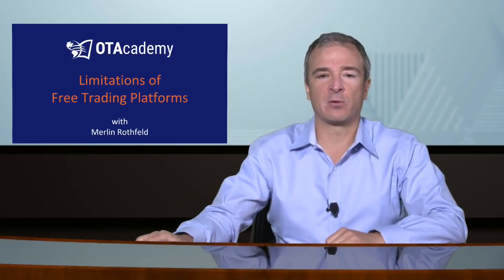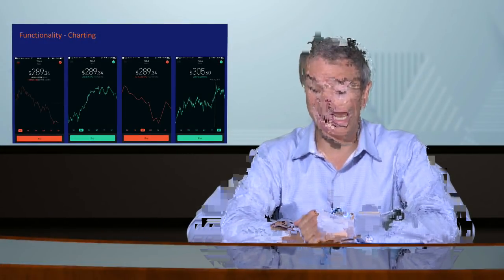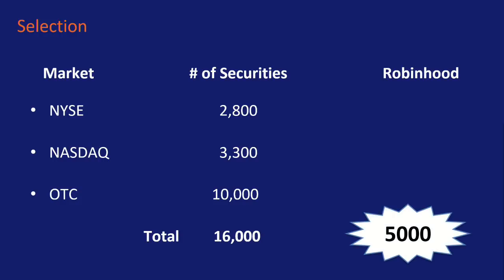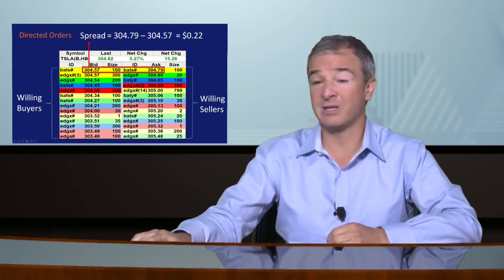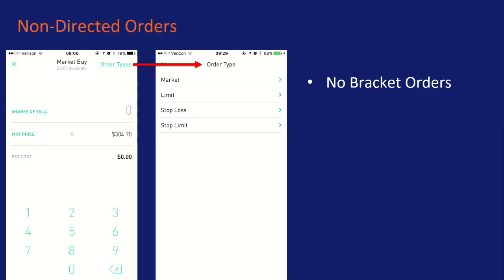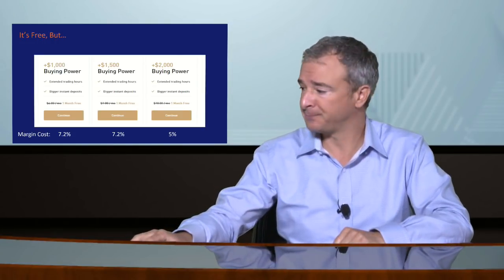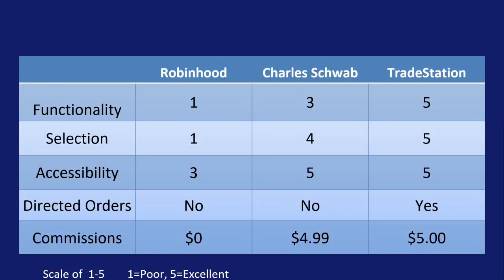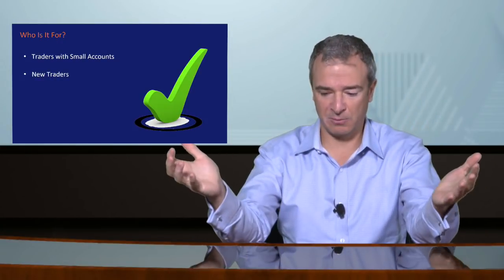Free Stock Trading Platforms: Are They Worth Using?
Merlin Rothfeld pulls back the curtain on these FREE trading sites which have garnered so much attention and points out the true costs to investors. When all is said and done, "free" may actually be costing you more than those traders who are paying commissions!